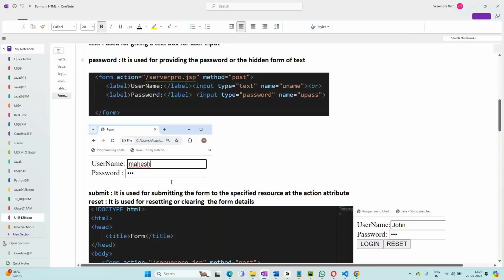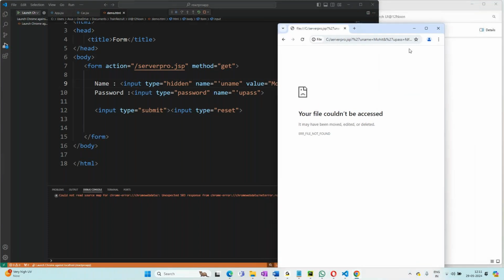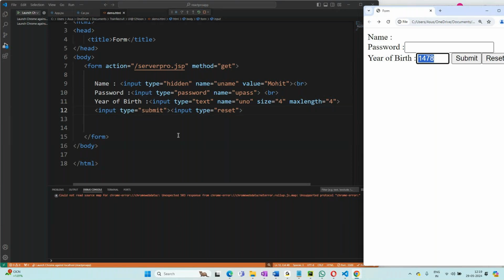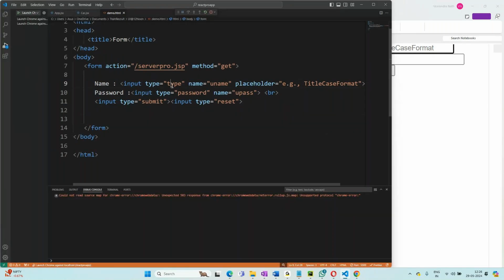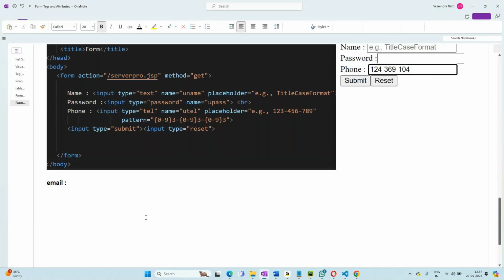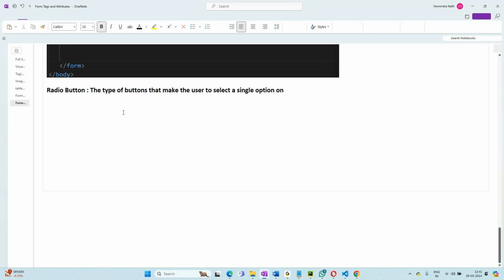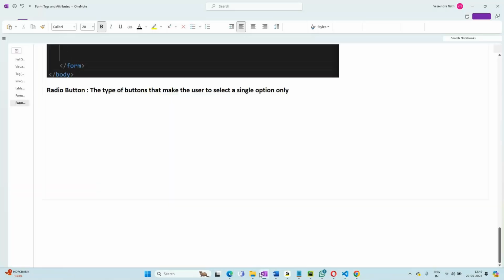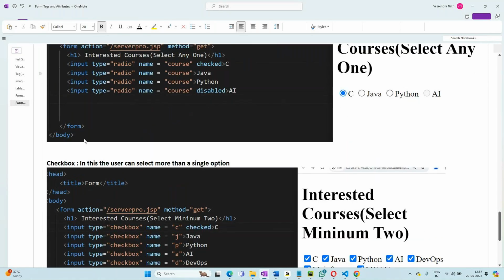HTML Form Tags